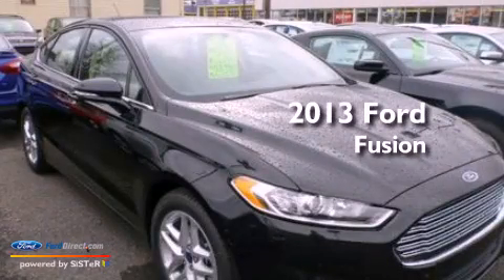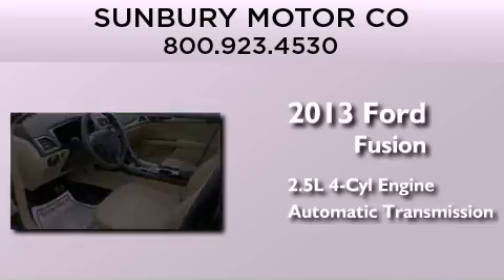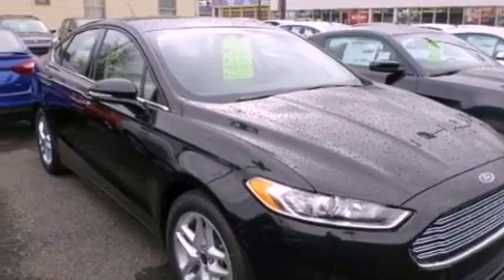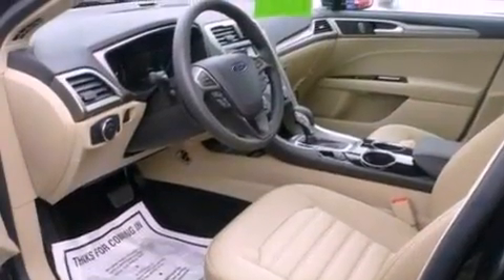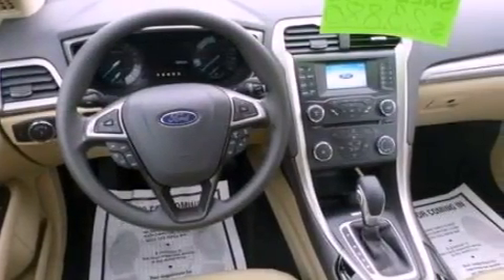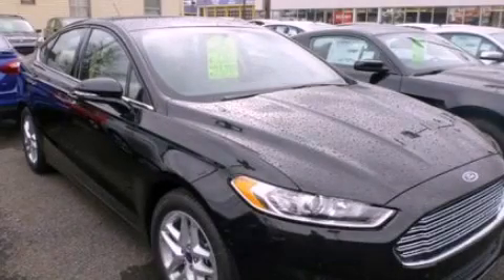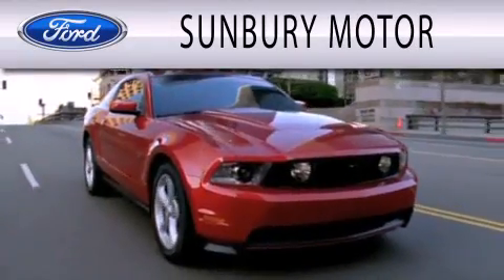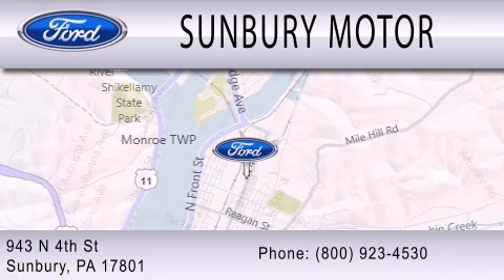2013 FORD FUSION Sunbury PA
Year : 2013
 Make : FORD
 Model : FUSION
 Engine : 2.5L I4 16V MPFI DOHC
 Trans . : 6-SPEED AUTOMATIC
 Exterior : TUXEDO BLACK METALLIC
 Miles : 5

 Stock : P616